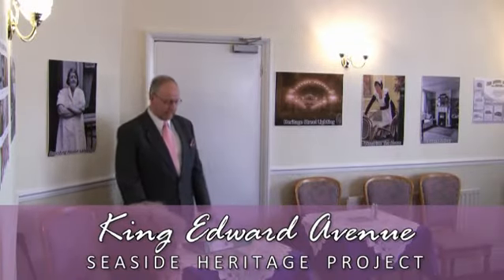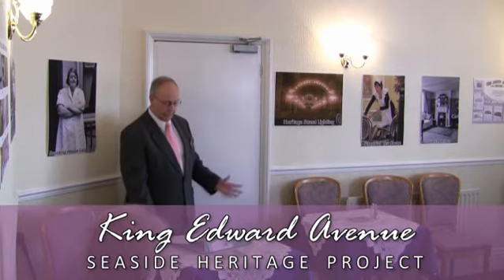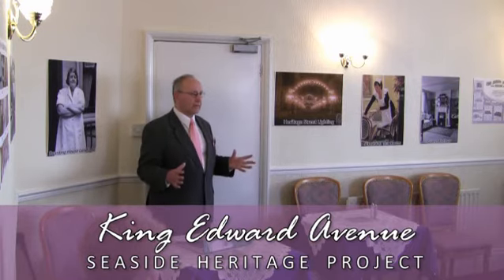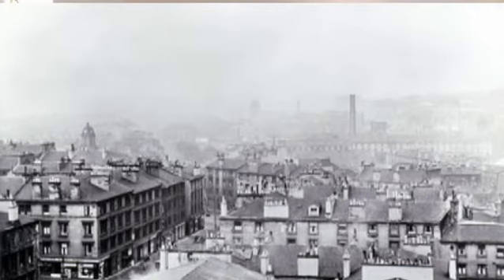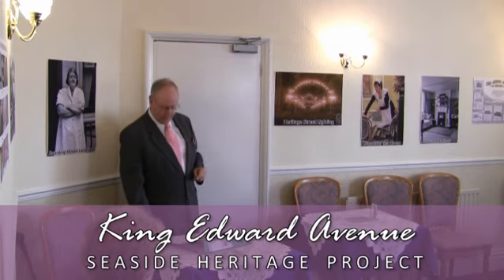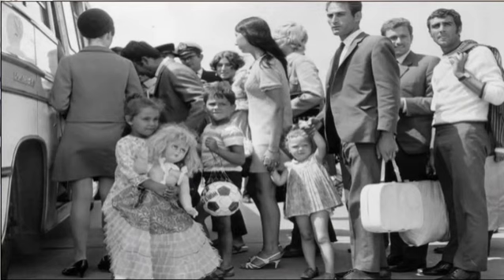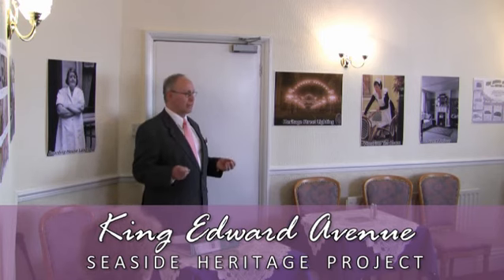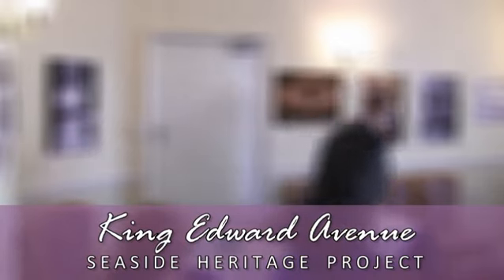King Edward Avenue Heritage Project